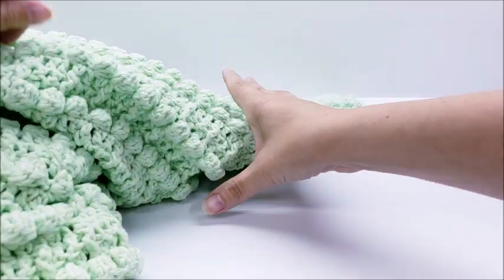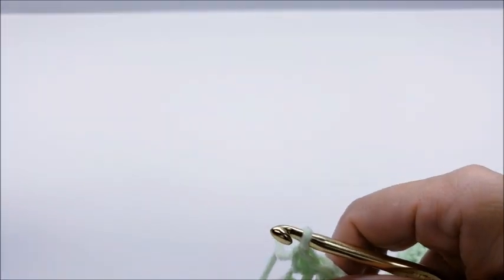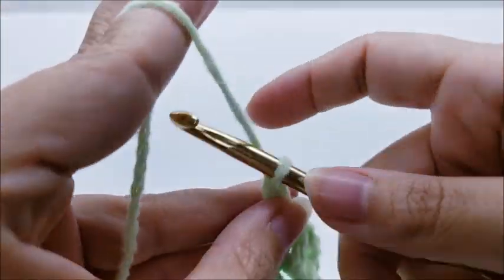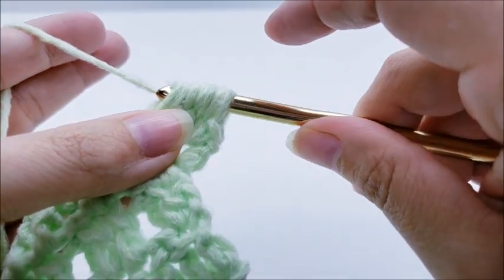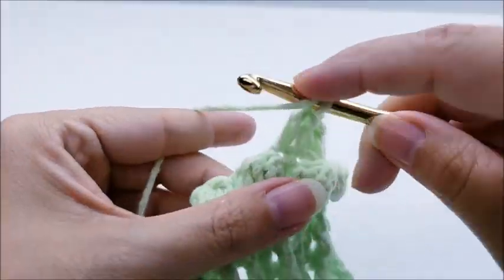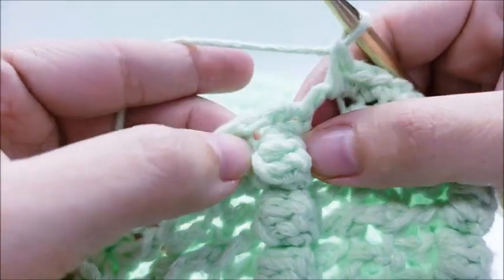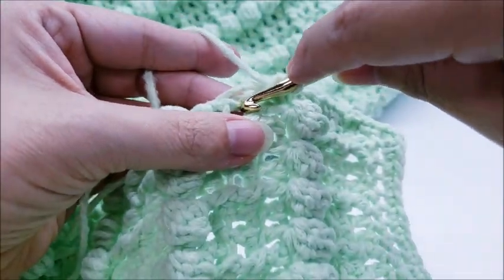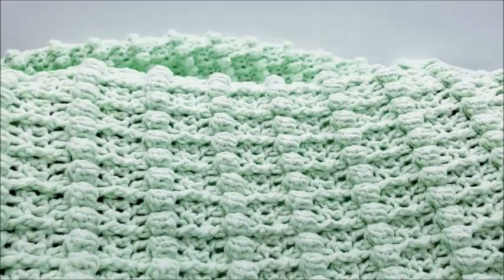Easy Crochet Baby Blanket | Crochet Baby Blanket for Beginners | Bag O Day Crochet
easycrochet crochet bagodaycrochet Learn to crochet this easy crochet baby blanket. great tutorial for beginner crochet baby blanket. Easy crochet tutorial by bagoday crochet

Bagoday Crochet Tutorial #611